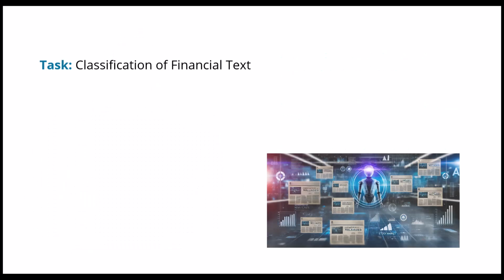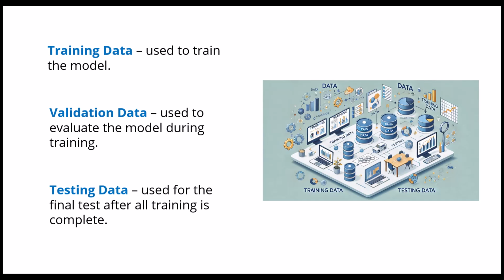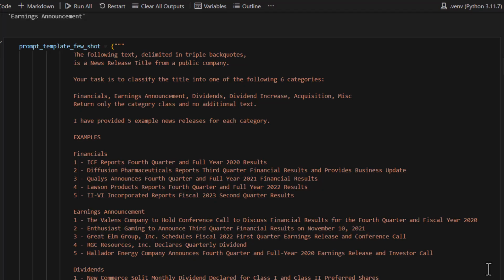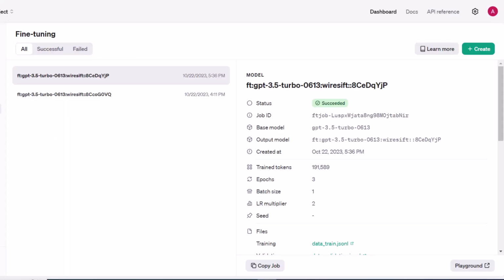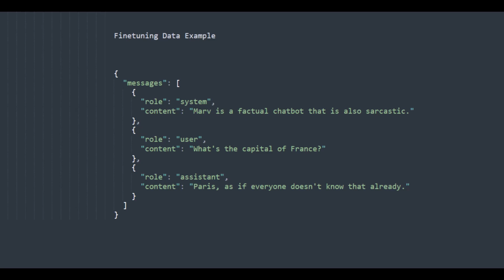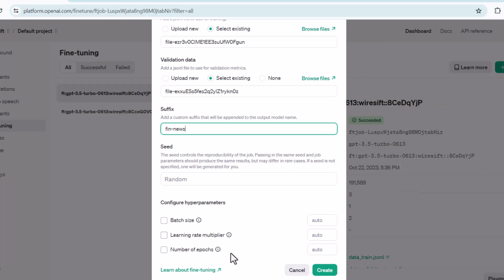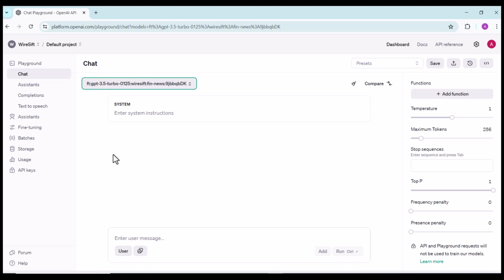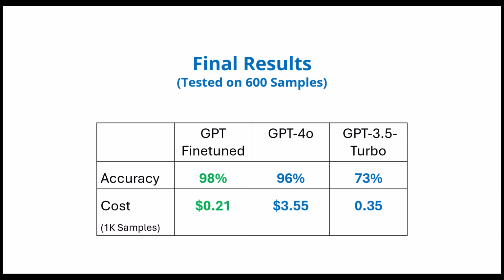How to Build Your Own Custom AI - Fine-Tuning GPT-3.5-Turbo (Tutorial)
Unlock the full potential of GPT-3.5 Turbo with a comprehensive tutorial on fine-tuning for custom AI models. In this video, we guide you step-by-step through the process of tailoring GPT-3.5 Turbo to meet your unique needs, ensuring superior AI performance and personalized solutions. Whether you're an AI enthusiast or a developer looking to enhance your projects, this video will provide you with the tools and knowledge to succeed. Watch now and start building your custom AI models effortlessly!